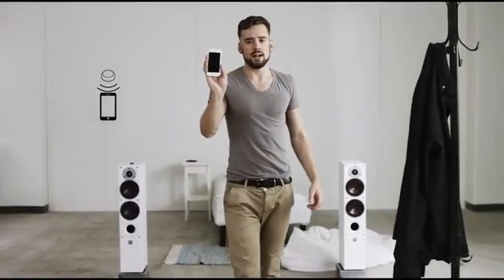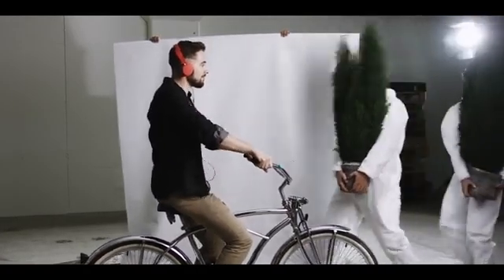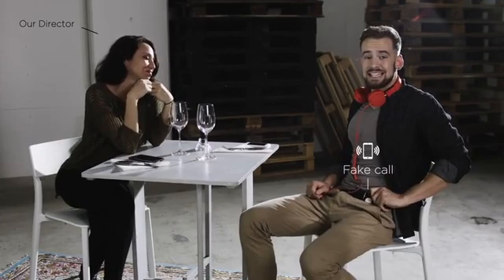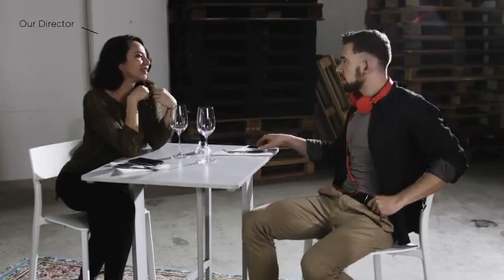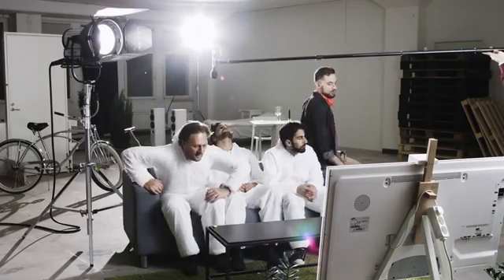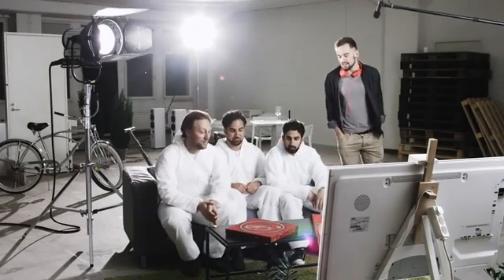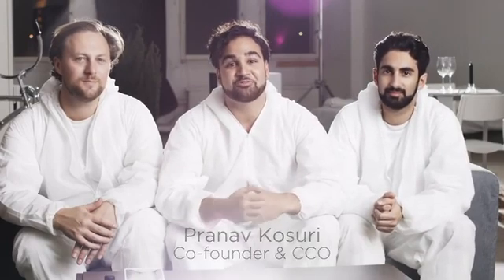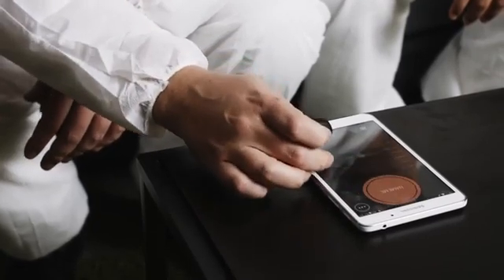Flic The Wireless Smart Button, Green